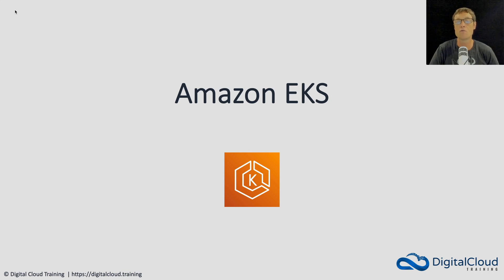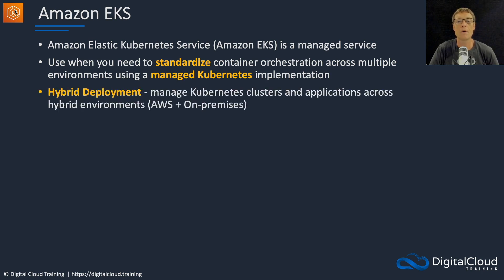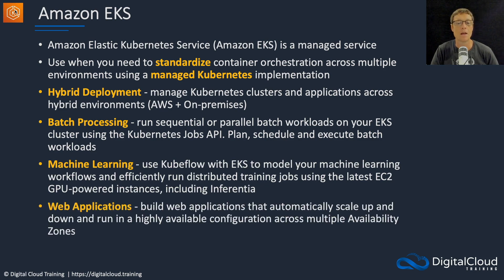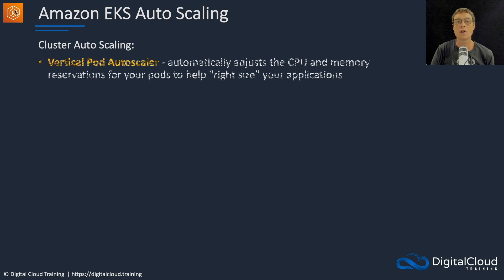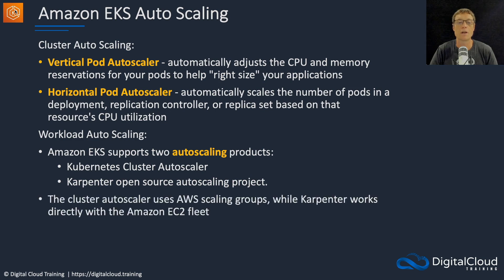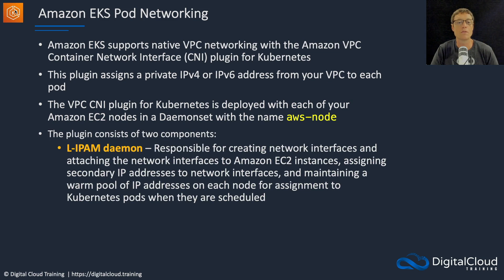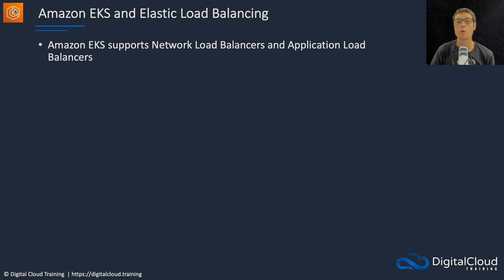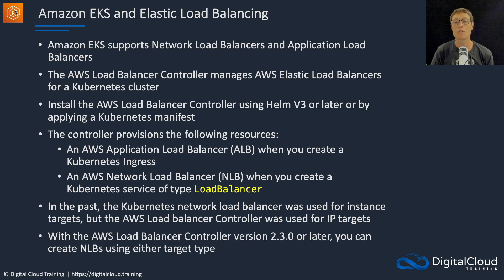Amazon Elastic Kubernetes Service EKS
The Amazon Elastic Kubernetes Service, also known as Amazon EKS, is a managed container service for running Docker containers on AWS or on-premises. Amazon EKS allows you to run and scale your Kubernetes applications using a managed deployment that massively simplifies deploying and using Kubernetes.

📌 Timestamps
0:00 - Introduction
0:44 - EKS Deployment Options
1:39 - EKS Architecture Overview
2:12 - Amazon EKS Autoscaling
3:08 - Amazon EKS Pod Networking
4:12 - Amazon EKS and Load Balancing

In the AWS Advanced Networking exam you'll need to understand how to configure networking for Amazon ECS and Amazon EKS clusters and containers.

This video comes from our AWS Certified Advanced Networking training course where you'll learn advanced networking concepts that will prepare you for the exam